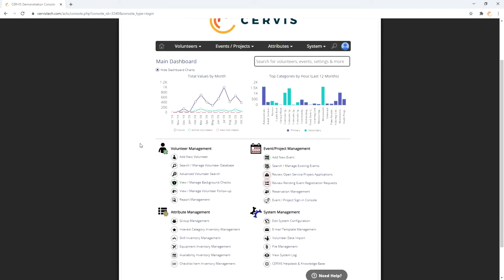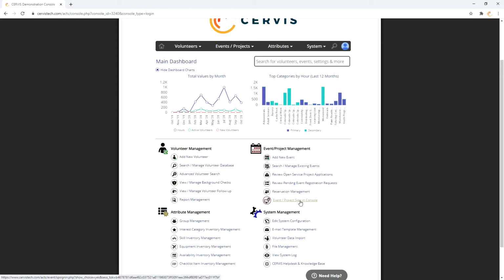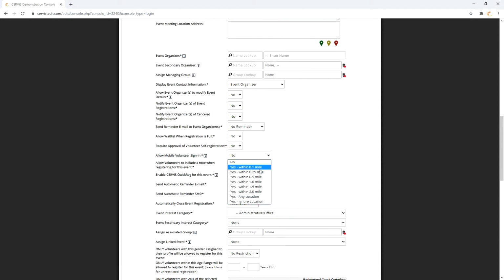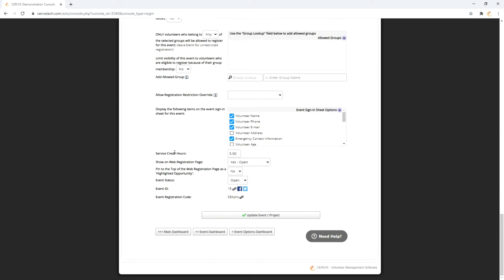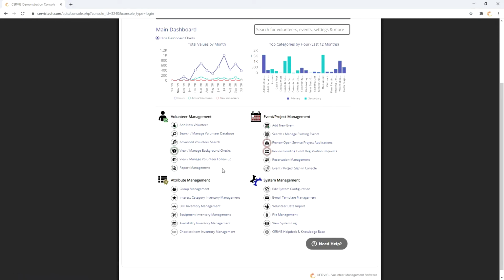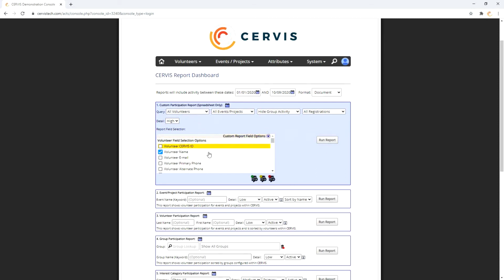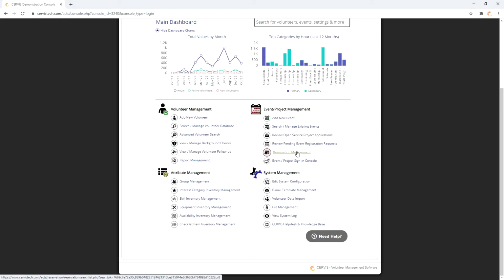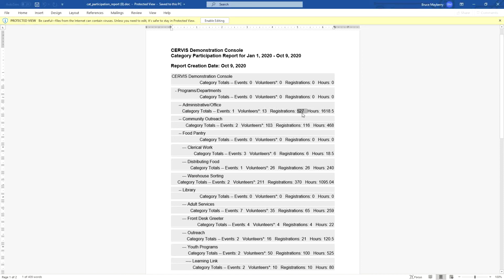Webinar: Volunteer Hours - CERVIS Technologies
0:00 Introduction
0:40 How CERVIS Tracks Hours
5:15 Sign-in Console
10:34 Mobile Sign-in
13:07 Modifying Hours
21:15 Reporting
28:54 Q: Volunteer Value in Reporting
29:30 Q: Report Detail Levels
30:53 Q: Group Sign-ins
33:09 Q: Find Volunteers with 100+ Hours
34:53 Q: Reporting Registrations vs Volunteers